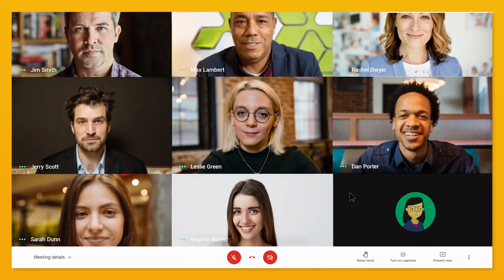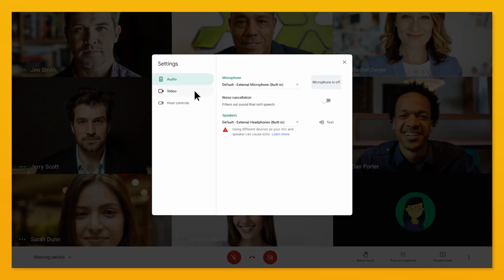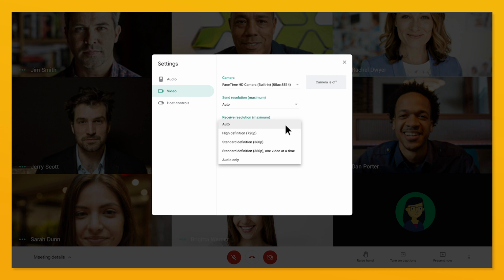Change resolution settings Meet using Google Workspace for business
Struggling with delays or connection issues in your virtual meetings? In this episode of Google Workspace Productivity Tips, we show you how to change the resolution settings in Google Meet.

Product: Google Meet; fullname: Laura Mae Martin;